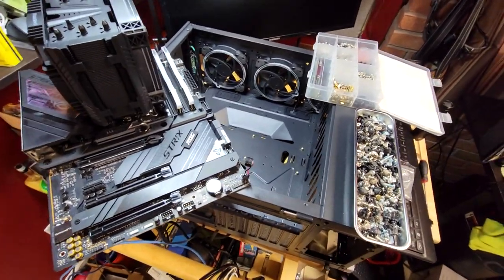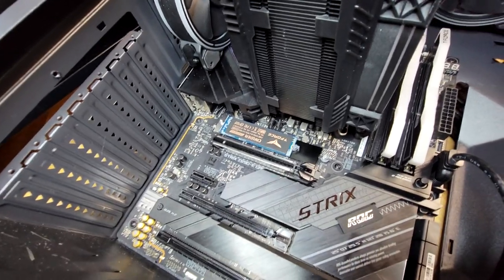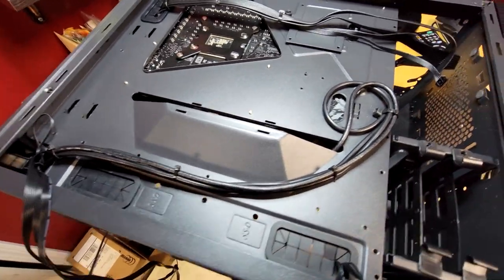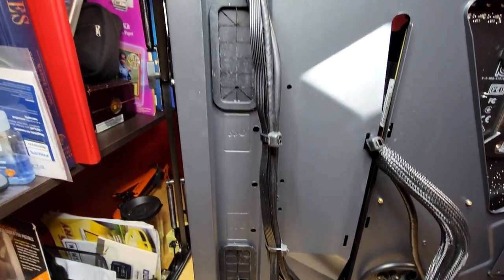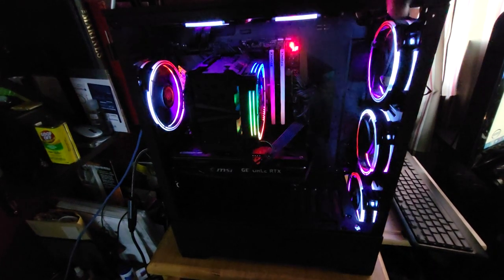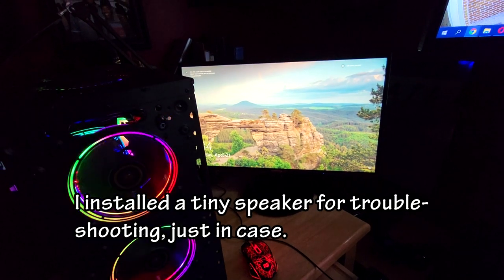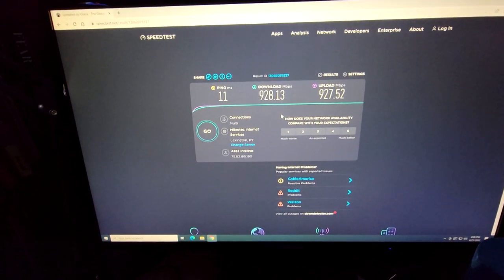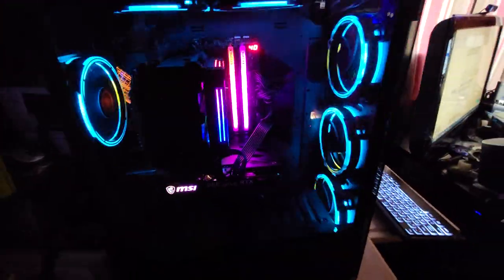Junkman's ROG STRIX Z690 E Gaming WiFi Monster Build - COMPLETED!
Okay boys and girls, here's the finished product! The Junkman has a new rig to play Quake III arena on now! 😆😆😆

Who knows, maybe I'll venture into something newer to play. Unreal Tournament is definitely going to love this machine so I can't wait to try it out on this. But here's the final assembly, and I have a treat for you guys.

Oh, shout out to J R (he knows who he is), for giving me the scoop on that M.2 slot information. 👍